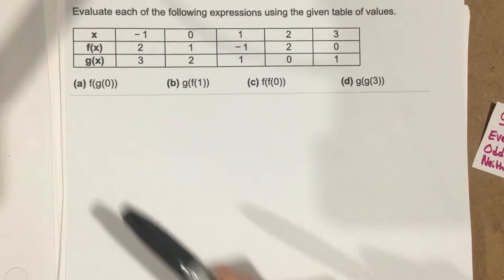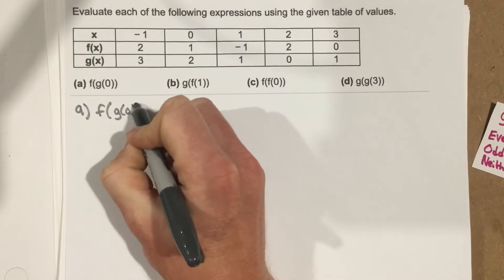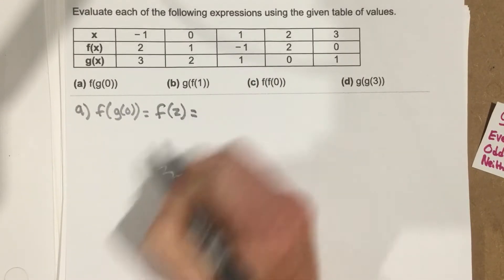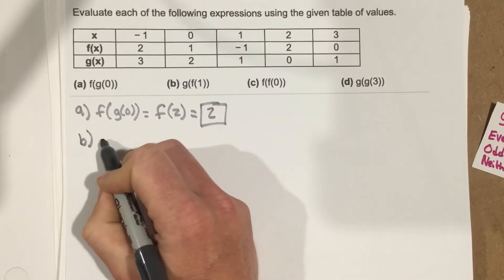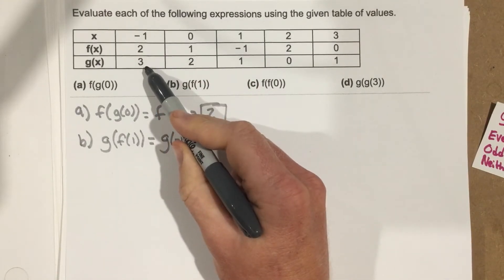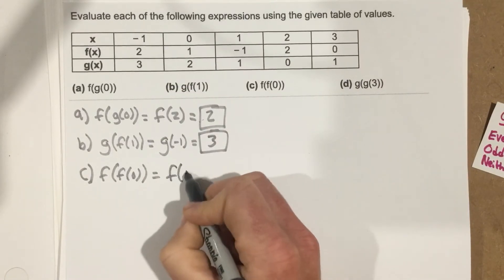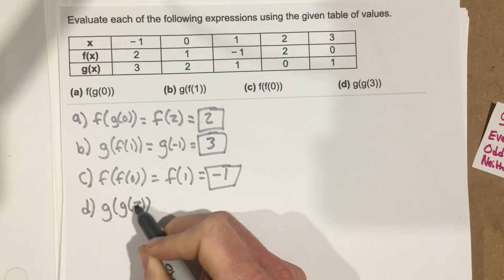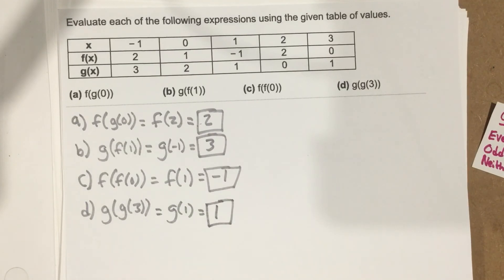1.2 - Problem #5 (Calc)